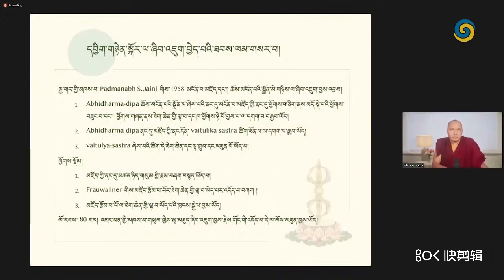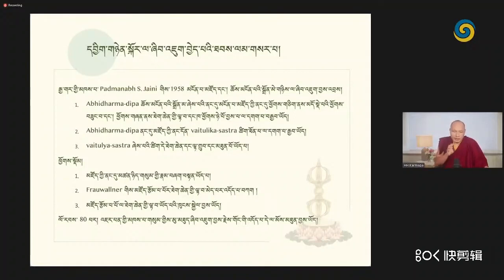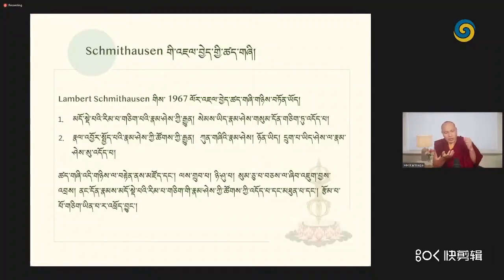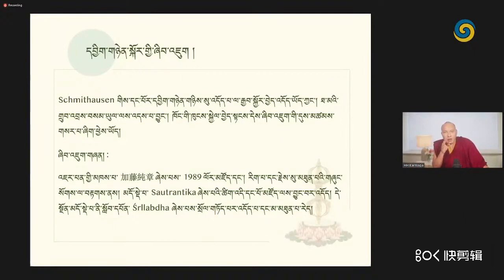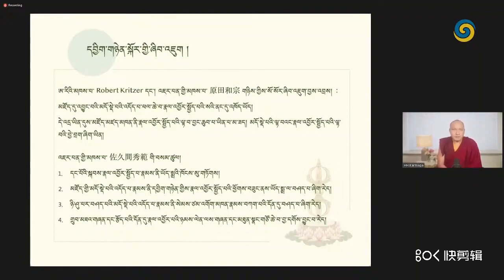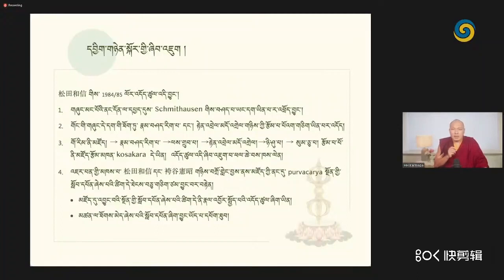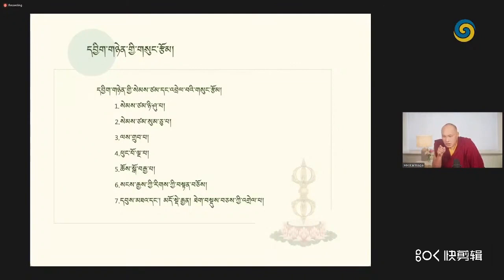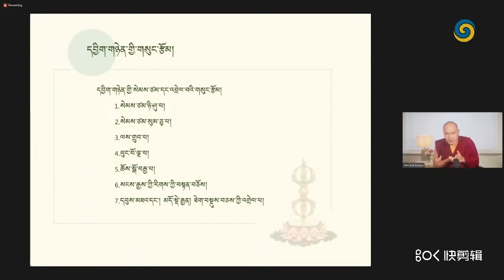2022 01 27 8E A Teaching on Vasubandu's Thirty Verses